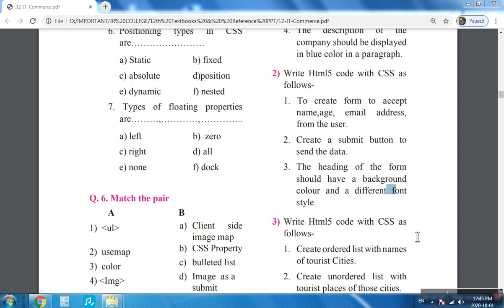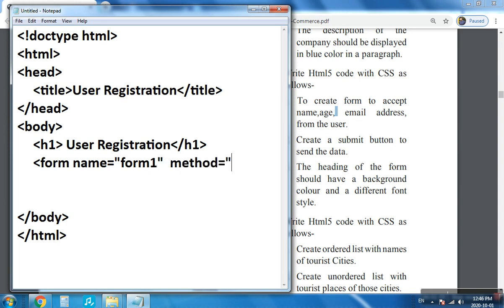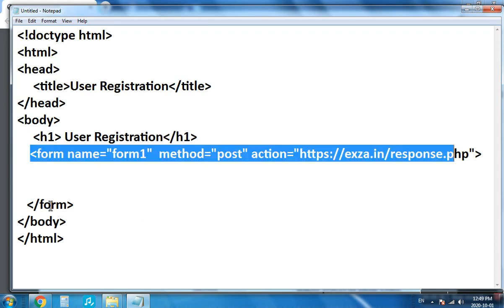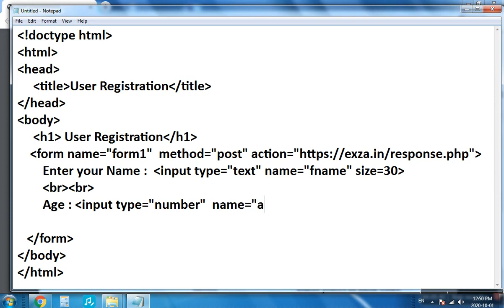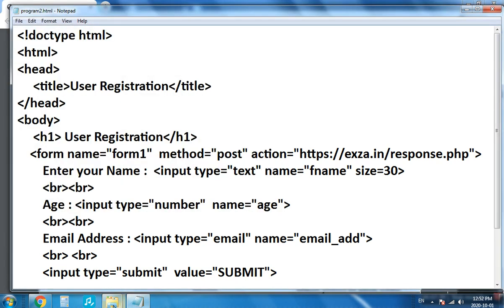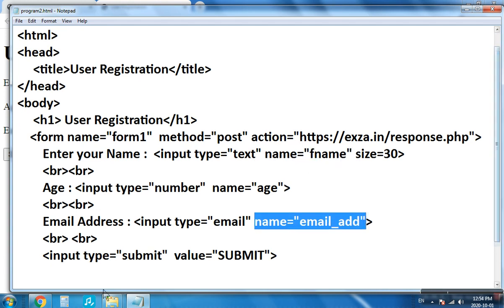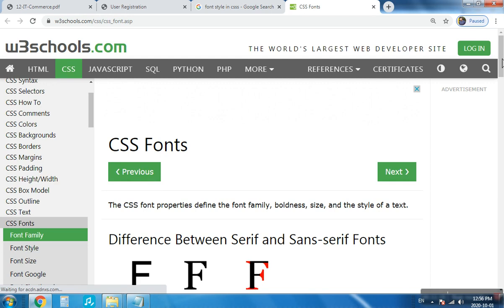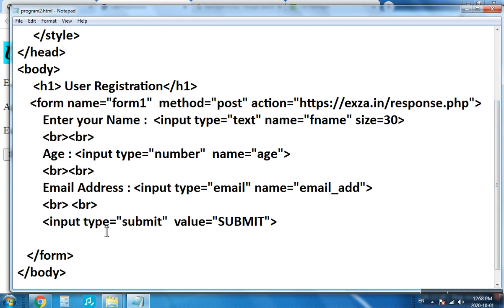HTML Program No. 2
Std. 12th/HSC  IT Subject - HTML Programs Solution of Chapter No. 1 from Textbook